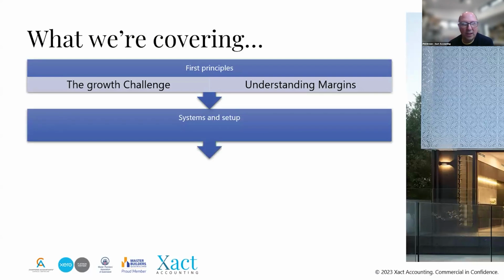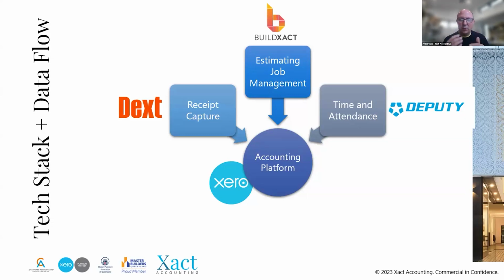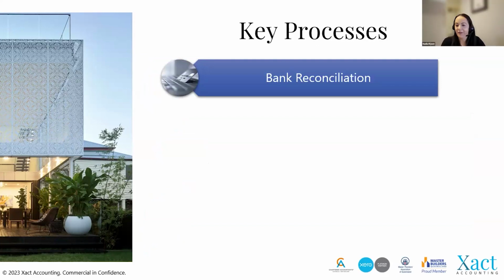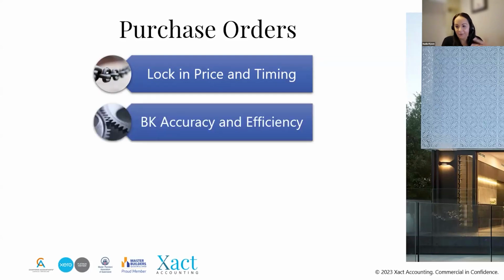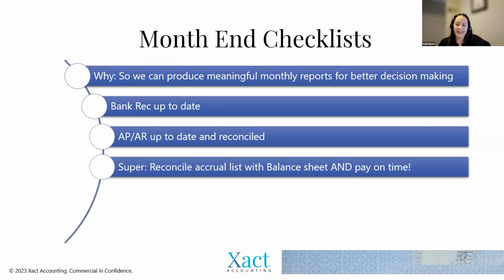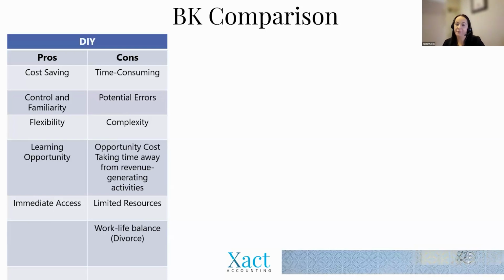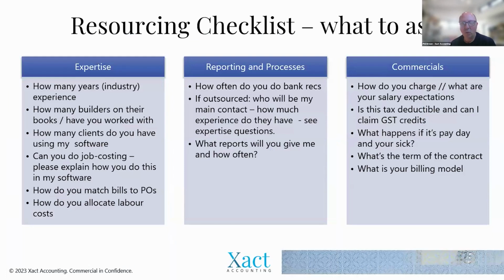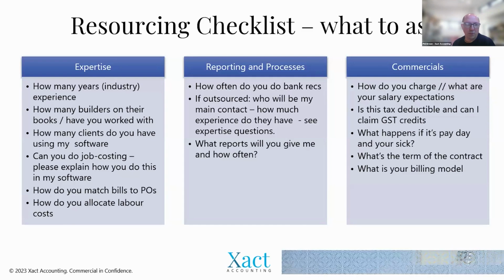The Bookkeeper Blueprint Webinar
Scaling a construction business brings increased complexity. Robust systems and processes are essential to manage this complexity and drive sustainable growth. Effective bookkeeping plays a critical role by providing the financial foundations and visibility needed for informed decision-making.

In this webinar hosted by the team at The Professional Builder, our Client Director, Nadia Viljoen, and our Partner and COO, Phil Brown, cover the key foundations you need to establish - to get your BK working for you, not against you!